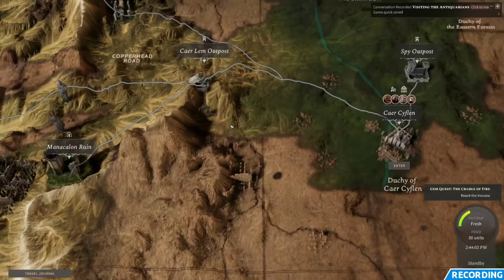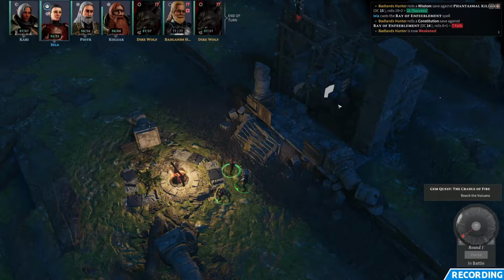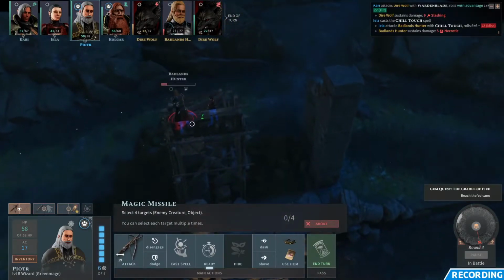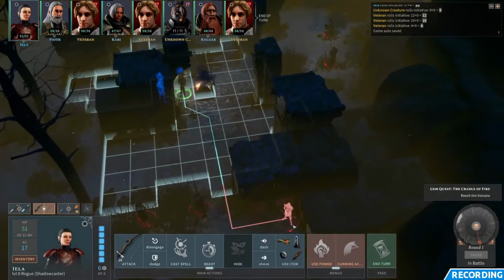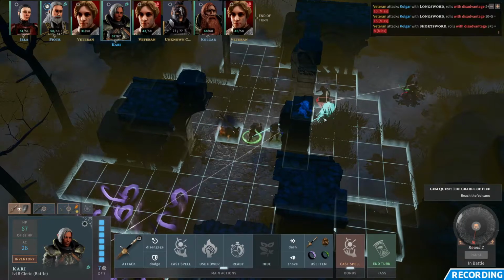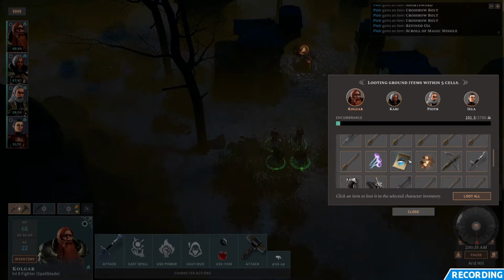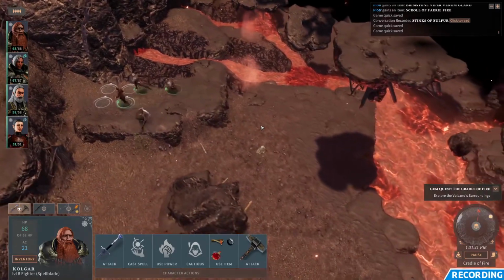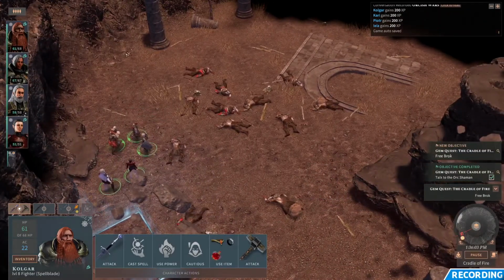[38] Return to Main Quest - Let's Play Solasta: Crown of the Magister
In Solasta, you take control of four heroes, each with unique skills that complement one another. Every hero expresses themselves in the adventure, making each action and dialog choice a dynamic part to the story. Players will create their heroes just as they would in a pen-and-paper game by choosing their race, class, personality and rolling for their stats.​